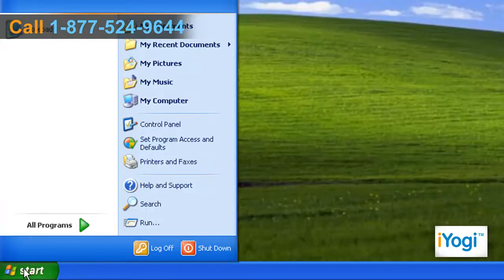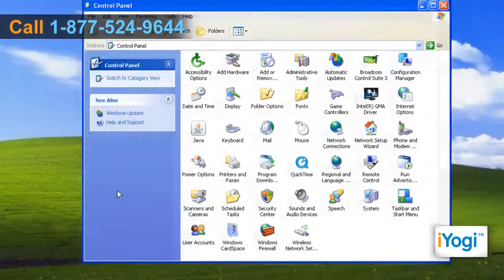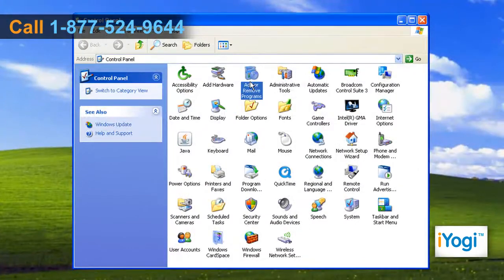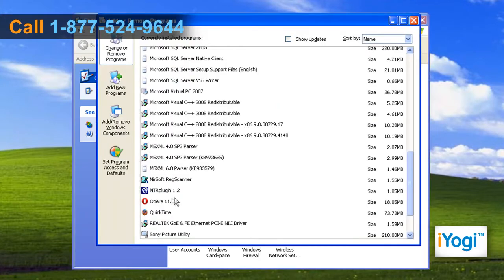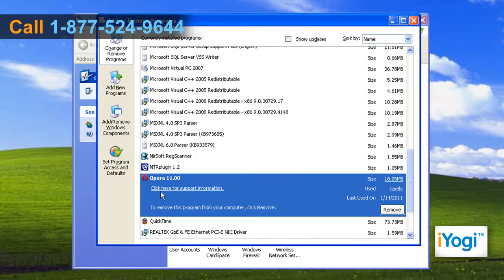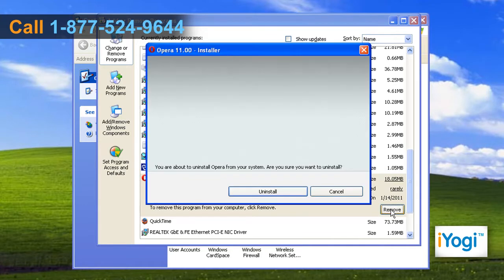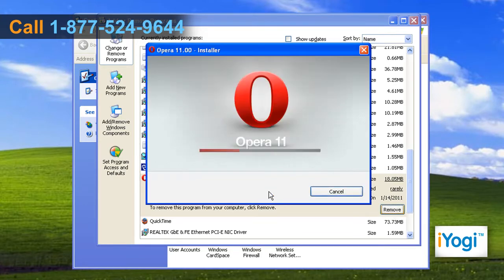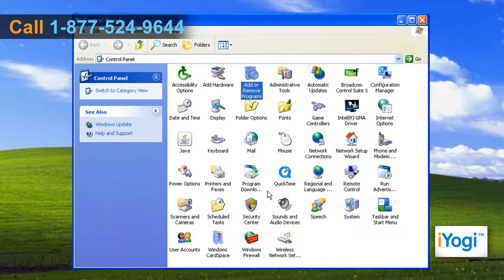How to uninstall Opera® 11 from Windows® XP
Looking for a one-stop-solution to uninstall Opera® 11 from your Windows® XP-based computer system? Just call iYogi at 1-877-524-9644 and our tech support team can provide you with simplified steps to carry out the uninstallation procedure as well as fix the issues instantly.